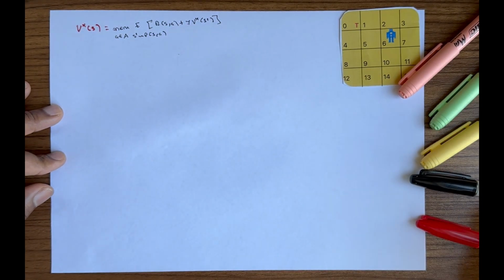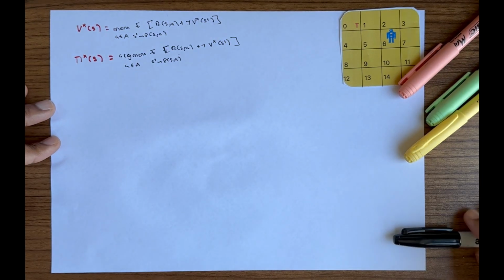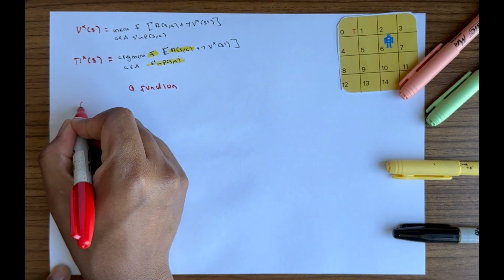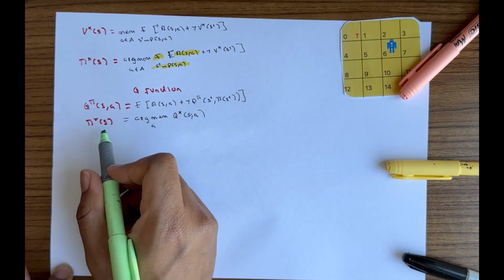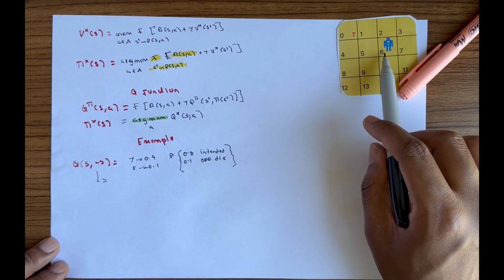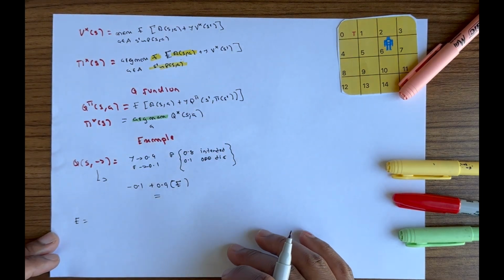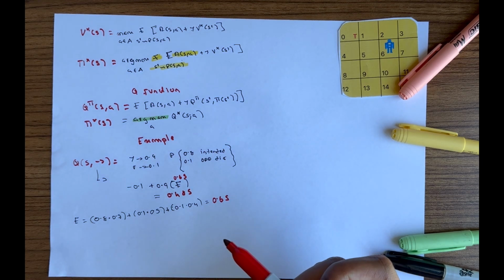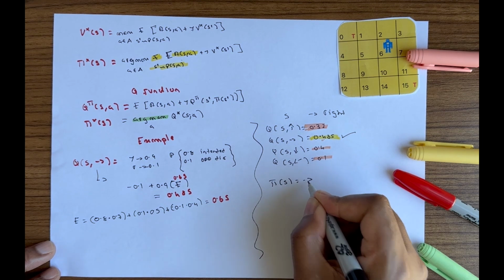Reinforcement Learning: Bellman Optimality Equation and the Q-function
In this video, I explain the Bellman Optimality Equation and the Q-function, two core concepts in reinforcement learning.
We’ll start by asking an important question: What happens when acting greedily no longer improves a policy? This leads us to the idea of optimal policies and the value function that satisfies the Bellman Optimality Equation.
The video includes:
A clear explanation of the Q-function
How the Bellman Optimality Equation is used in learning
A simple, step-by-step numerical example of computing a Q-value
How to extract a policy from Q-value